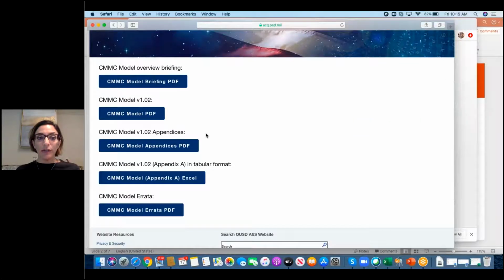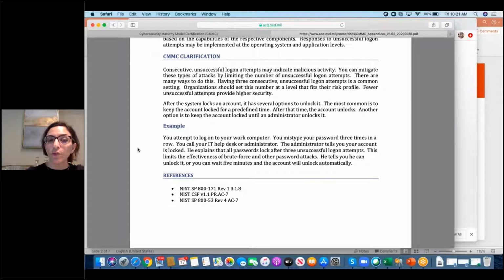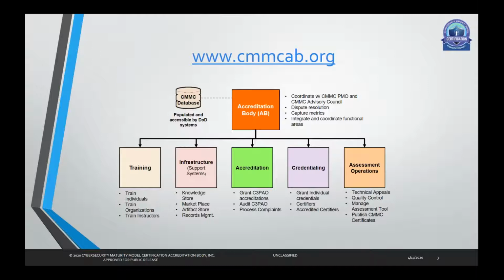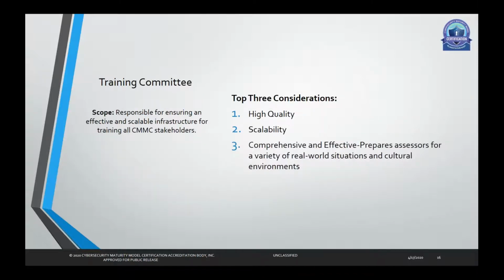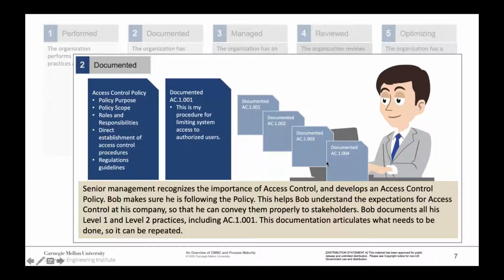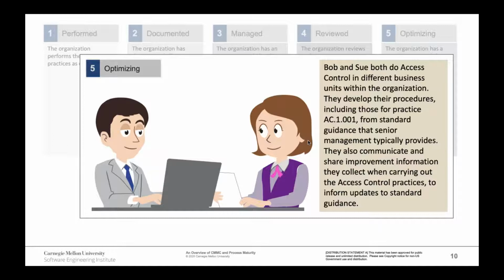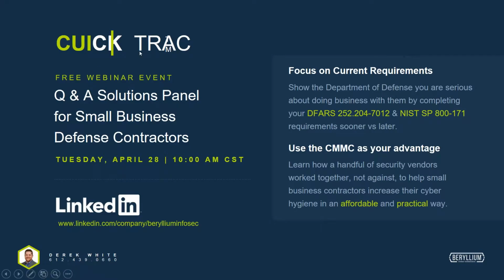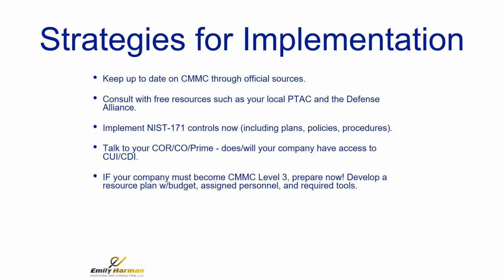Cybersecurity for Small Business New DoD Requirements Webinar